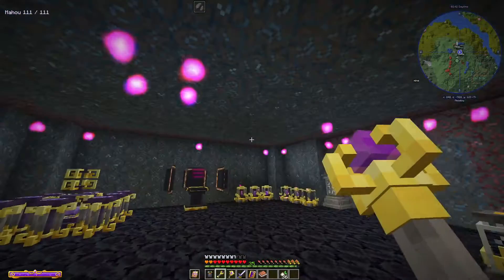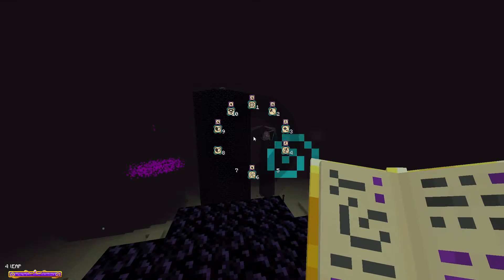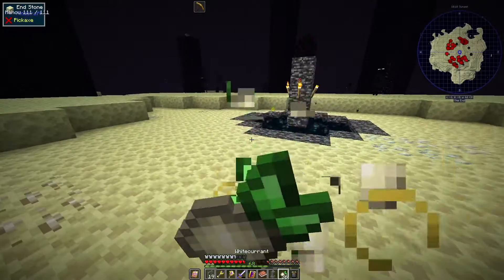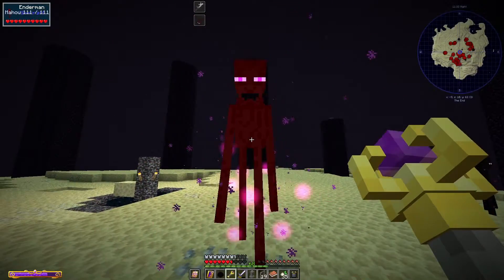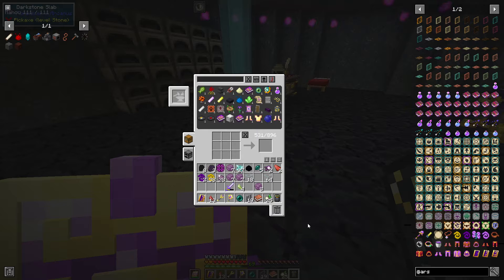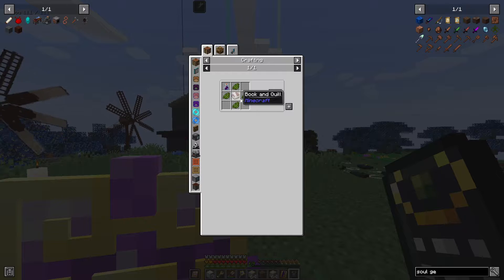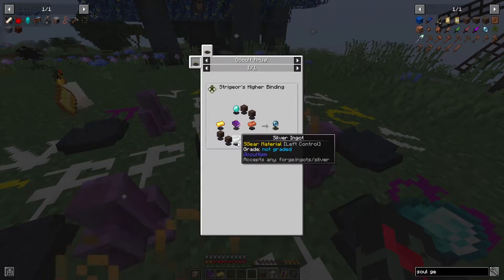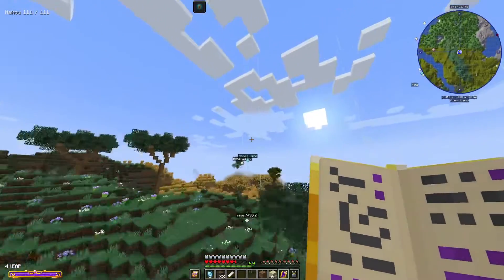Archmage | All the Mods 7 | EP 8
This gonna be a series about the 1.18.2 Minecraft Mod pack All the Mods 7

Modpack: All the Mods 7
0:00 ender dragon
5:44 archmage armor
7:42 soul gem
11:56 ending